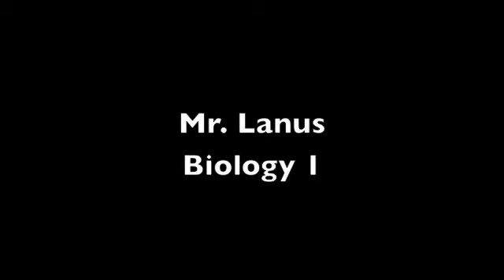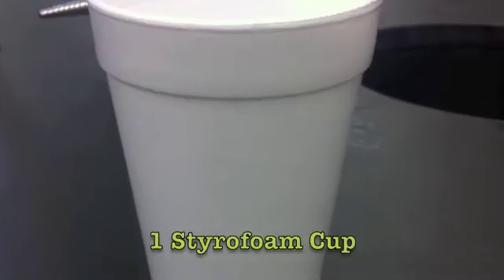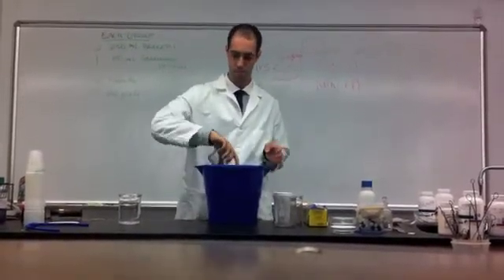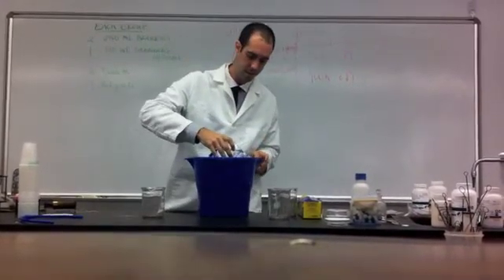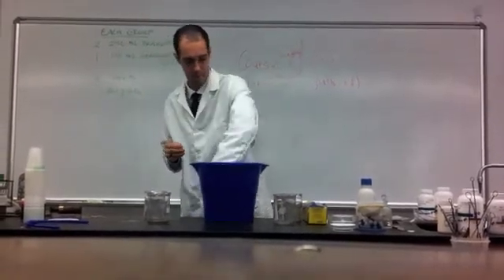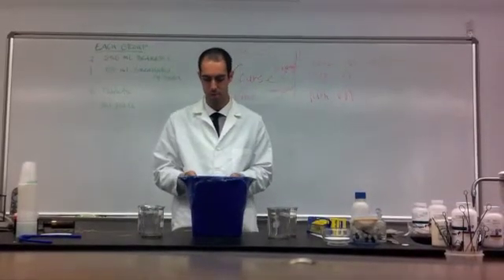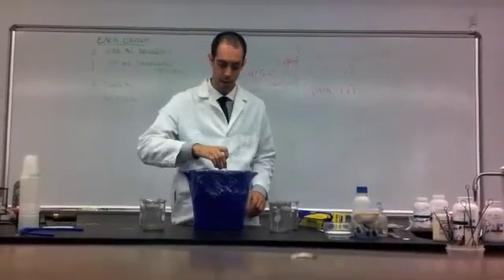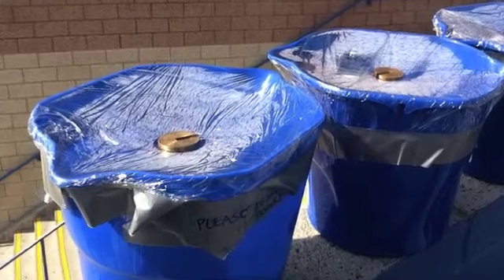Solar Still Experiment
Lab prep introducing the water cycle